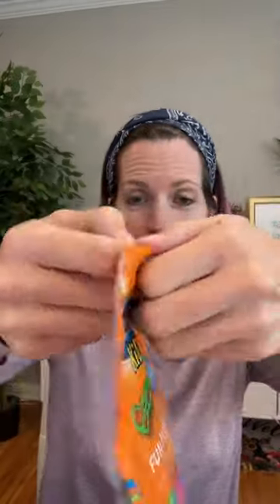How to get your kids to floss | Dentek Kids Fun Flossers Review